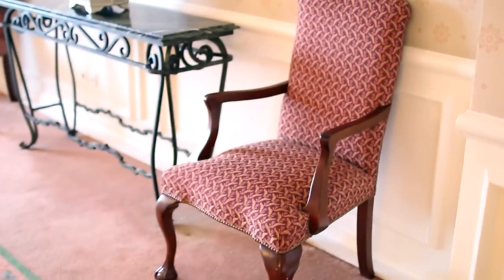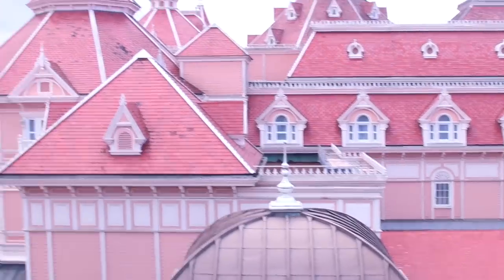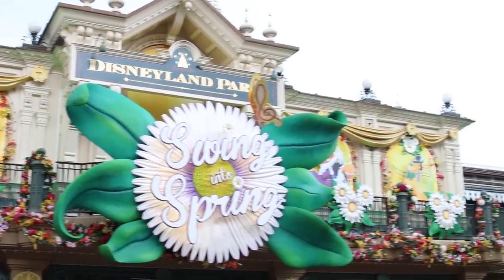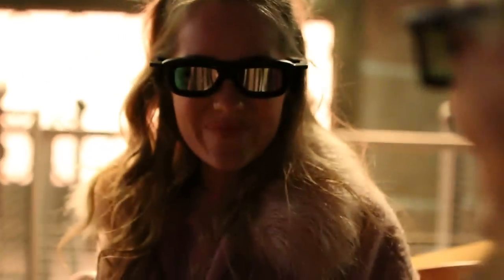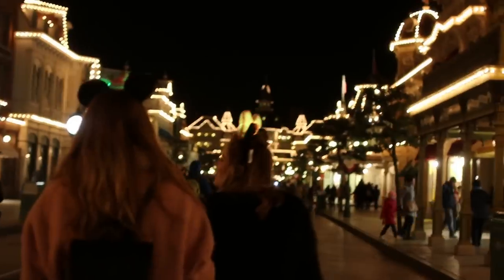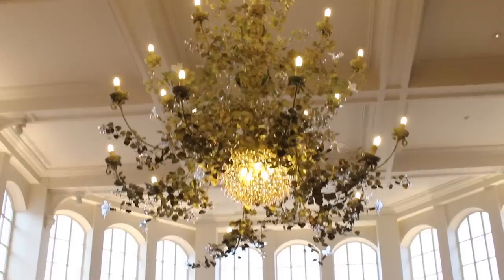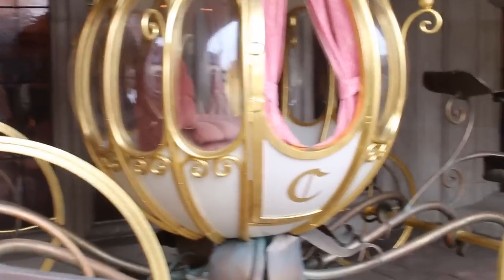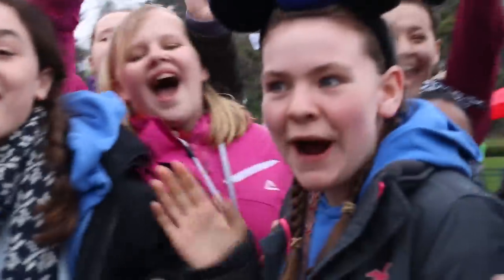Come Along With Me : Disney Edition! ♡